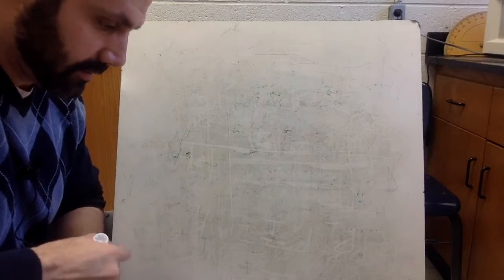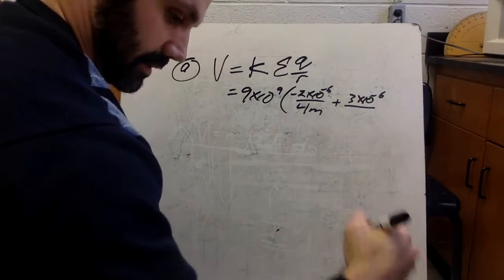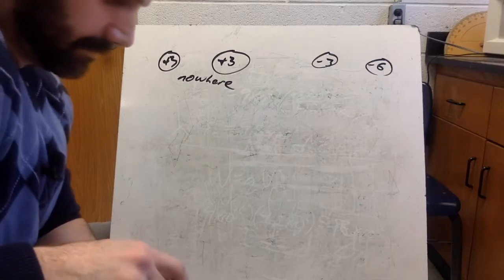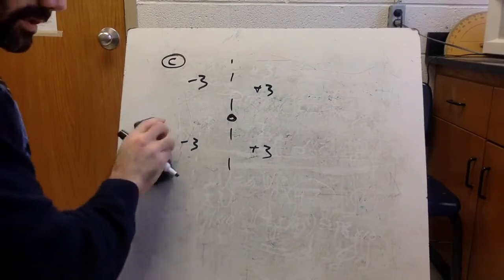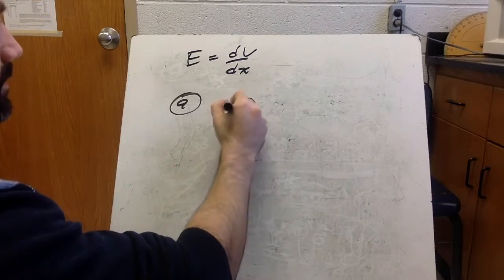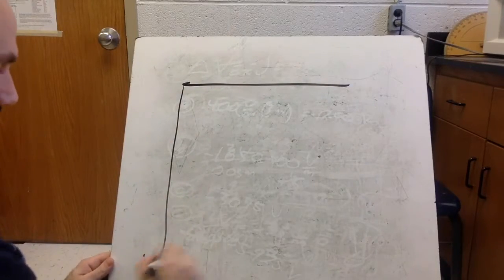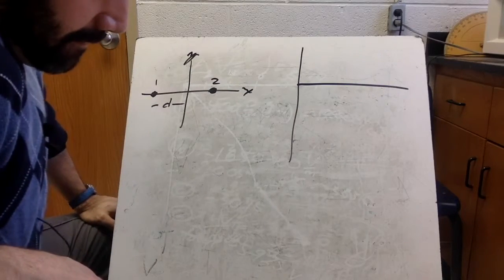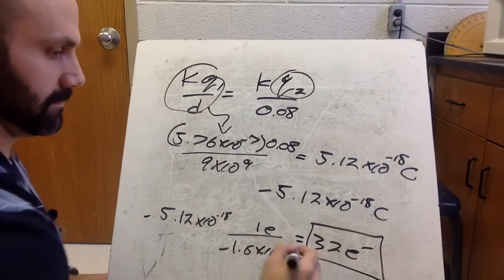Electric Potential Part 2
In this lesson I discuss a bunch of problems solving techniques when it comes to energy and potential. Also, I discuss the relationship between Electric field and potential.

Here is a link to the lecture notes I am using (starts at slide 29)